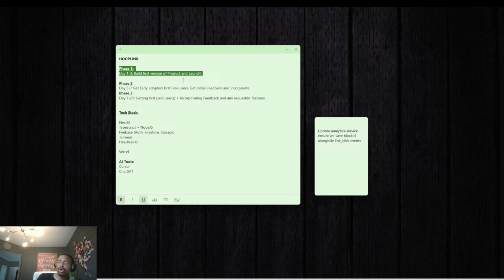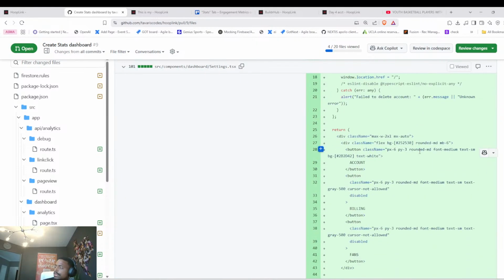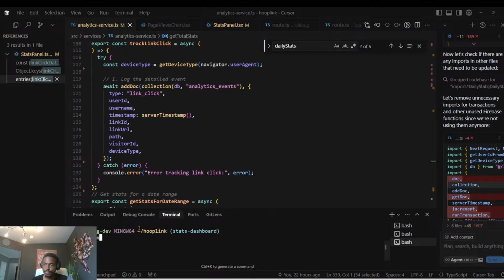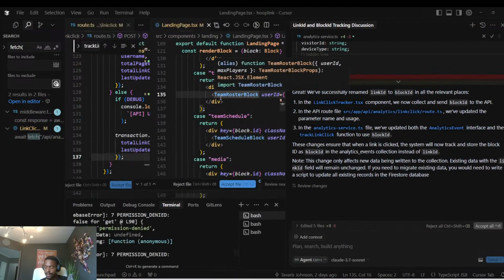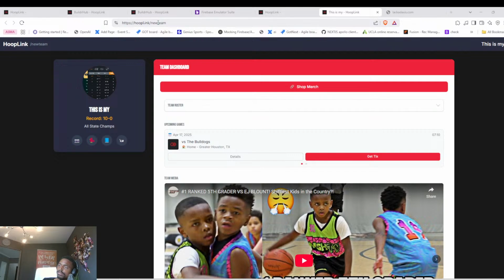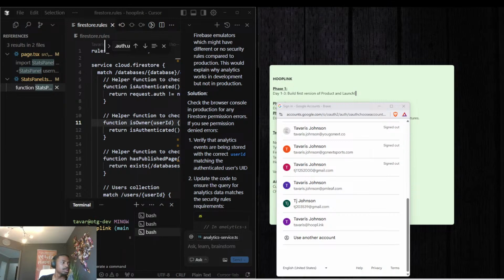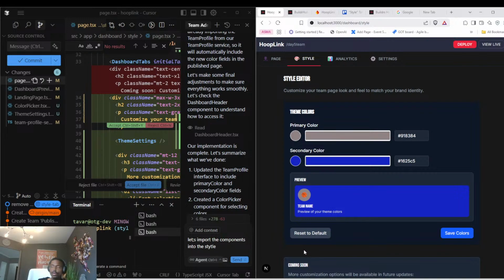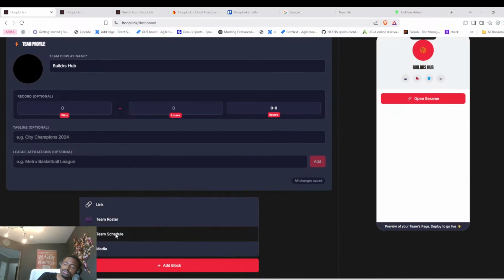🔴 Vibe Code Challenge: Make $1 Profit in 21 Days or Less (Day 5)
CursorAI | SaaS Business | Vibe Coding | Programming | Entrepreneurship | Digital Marketing | Live Business Strategy | Software Development | Building In Public

Alright I gotta admit vibe coding is absolutely great. But how easy is it really to build a profitable product? Well that's what I want to find out

Join me as I build a real SaaS business from scratch with $0 using just Cursor AI, a laptop, and pure vibezzz.

🔴 Today’s Focus (Day 5):
COMPLETELY Finish MVP -- reach out to first user.
- Fix Engagement Tracking Bugs
- Custom Styling (Teams can upload their brand colors)

Follow along. Steal my stack. Apply what works.